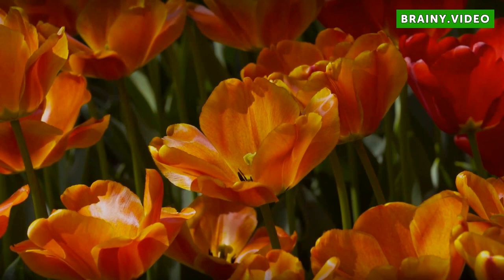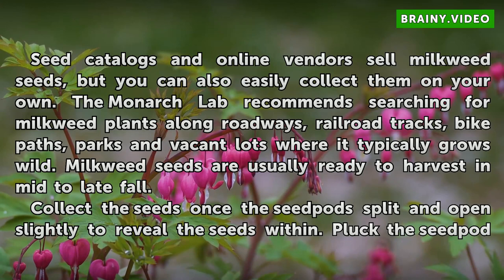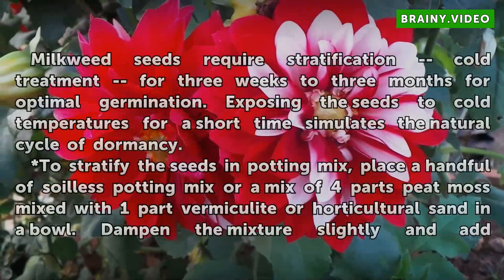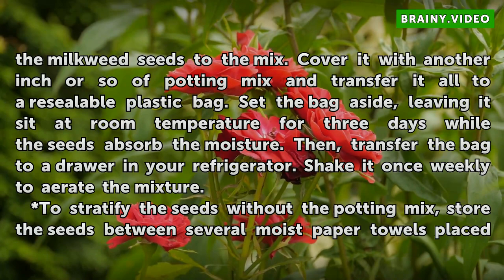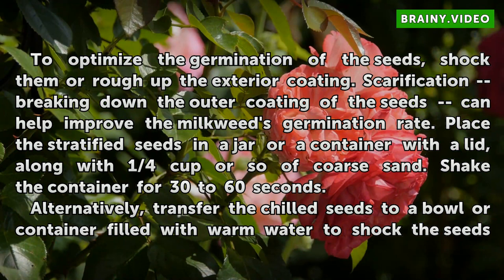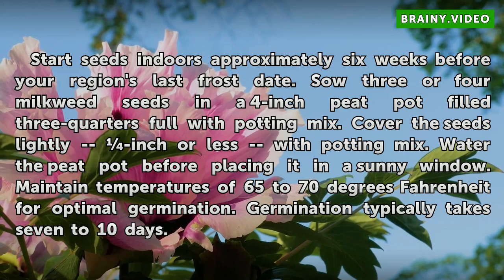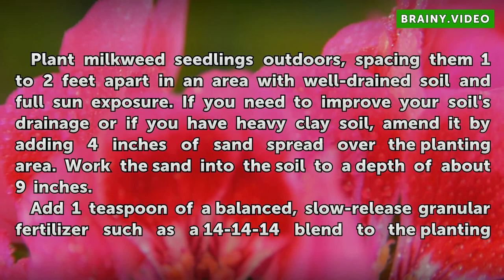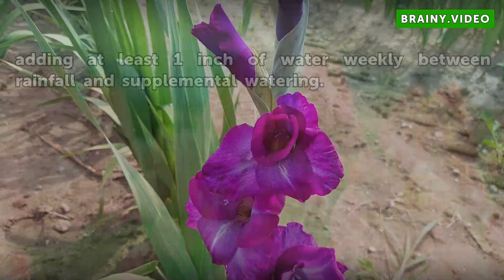How to Grow Milkweed From Seeds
How to Grow Milkweed From Seeds. Attract hummingbirds and create an oasis for butterflies by planting milkweed (*Asclepias* spp.). With more than 100 different species, this flowering perennial is generally hardy in U.S. Department of Agriculture plant hardiness zones 3 through 9, although hardiness varies depending on species. For example, common...

Table of contents How to Grow Milkweed From Seeds
Collecting Seeds 00:52
Stratifying the Seeds 01:46
Preparing the Seeds for Planting 03:04
Starting Milkweed Seeds Indoors 03:45
Planting Tips 04:44